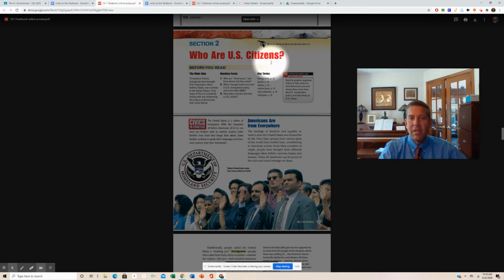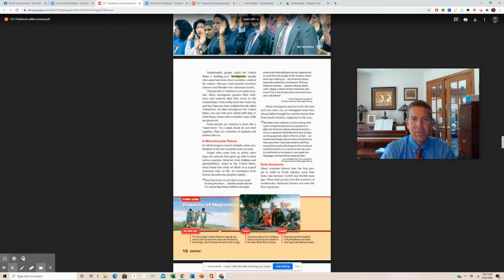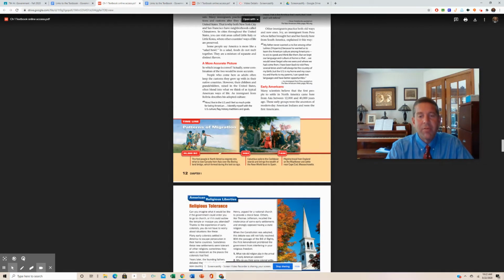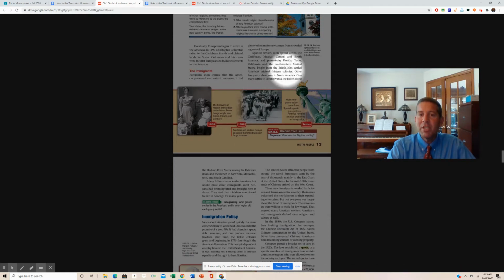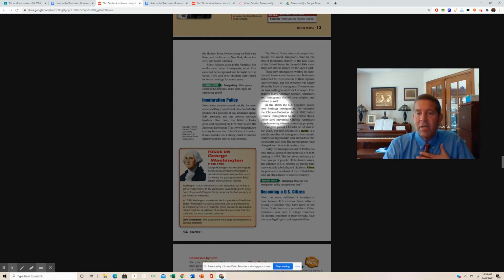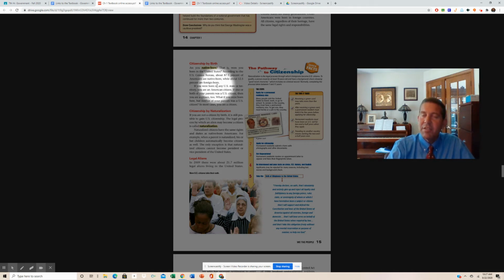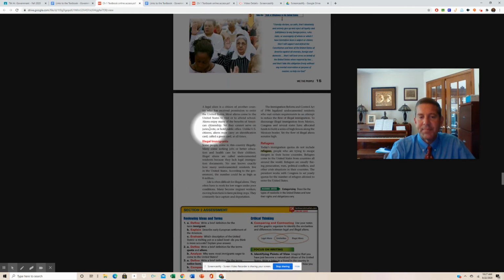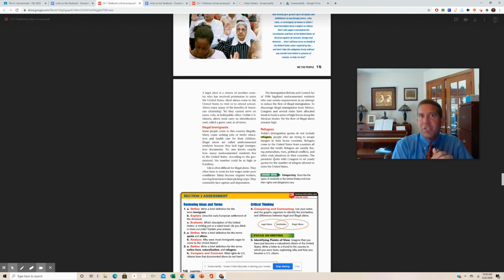Ch 1 Sect 2 Govt Notes Schusky